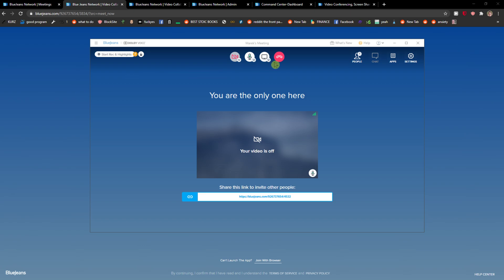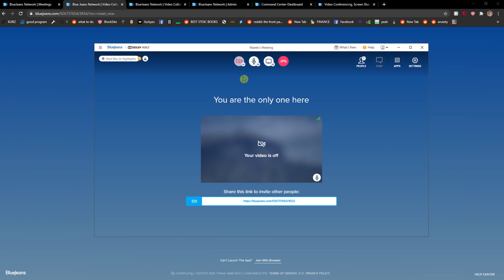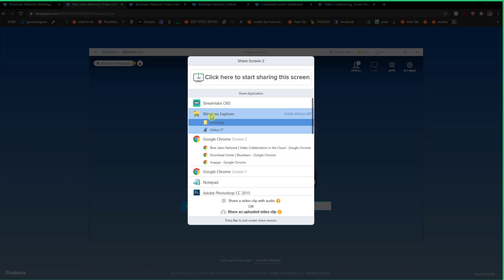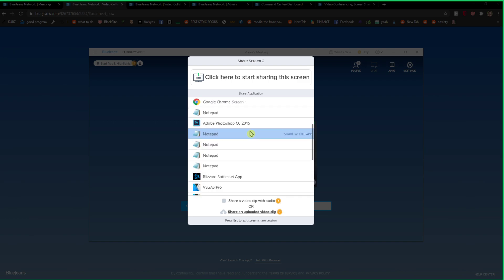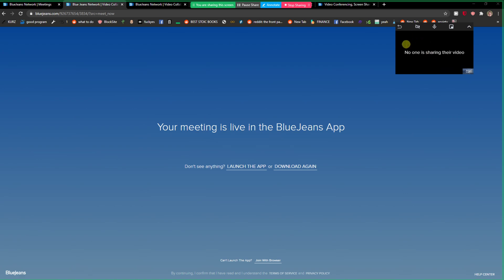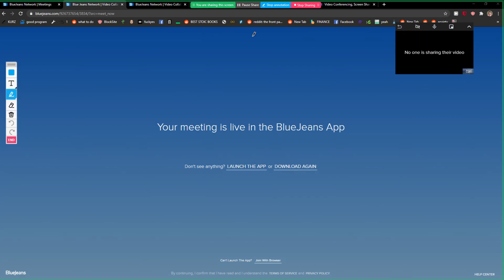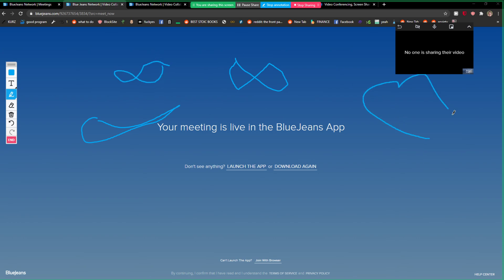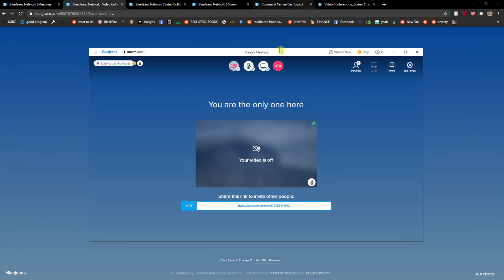How To Share a Screen In BlueJeans